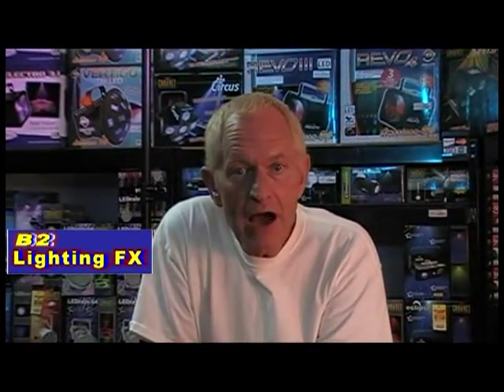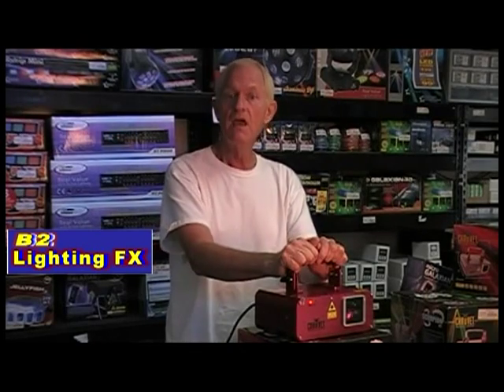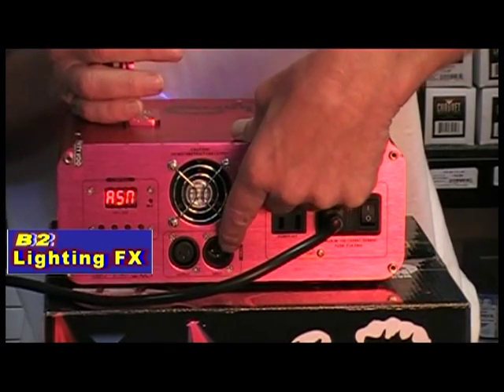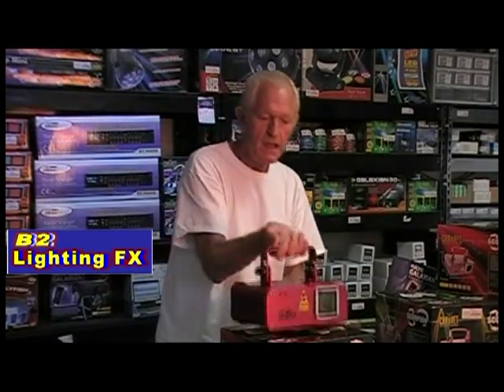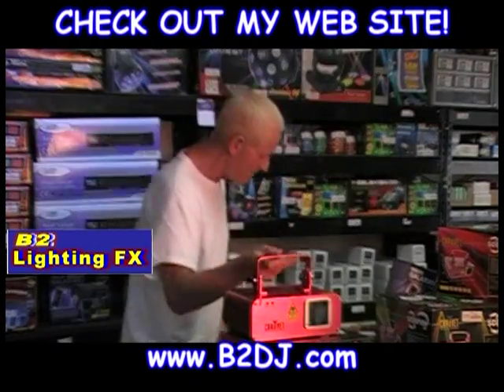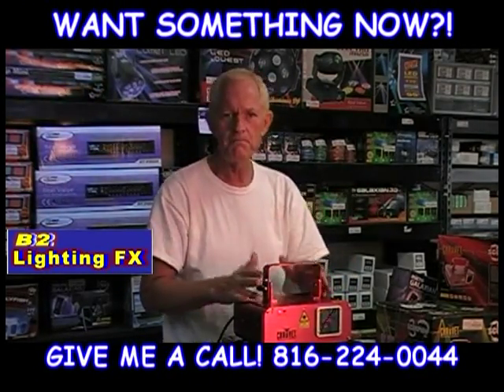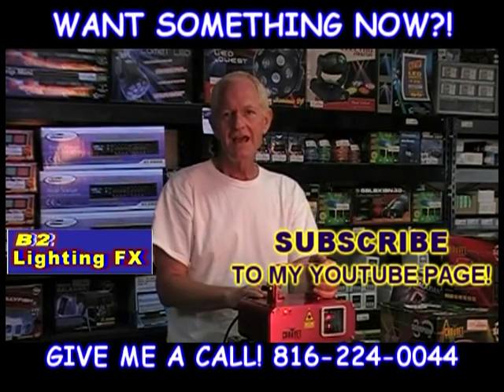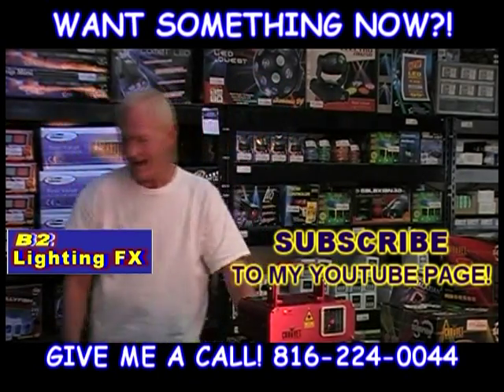Chauvet Scorpion RVM fat beam laser is Great with FOG not too good without fog dj lights review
I checked out the Chauvet Scorpion RVM laser with the FAT BEAM technology.